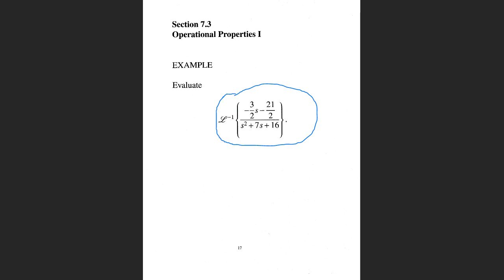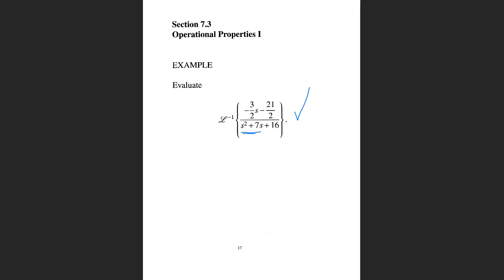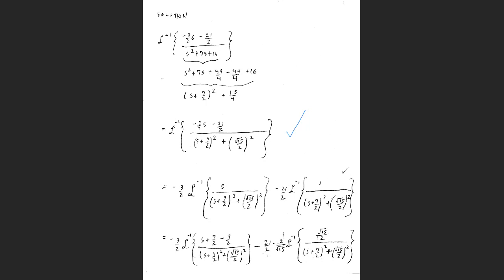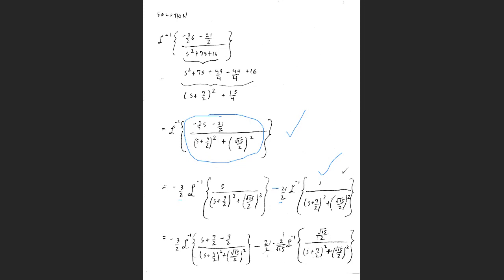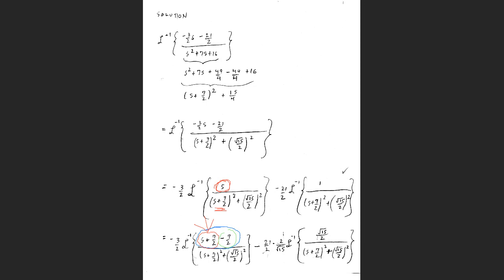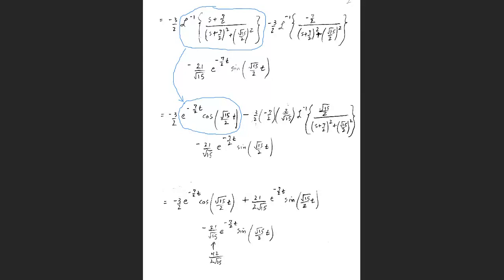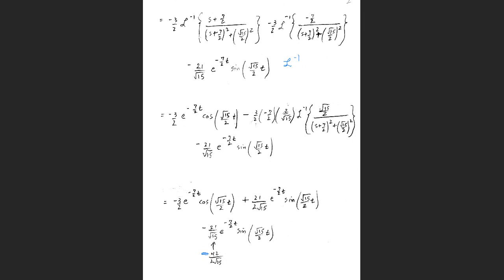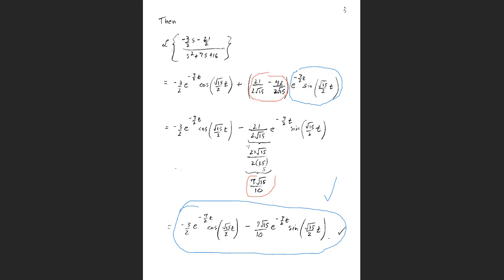MATH 282 CRN 30781 Section 7 3 Examples'' Spring 2021